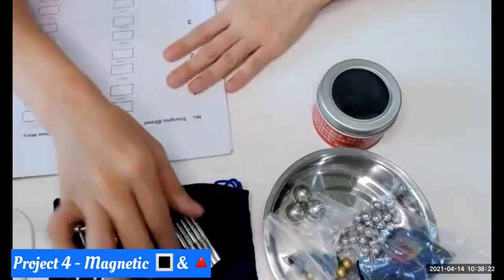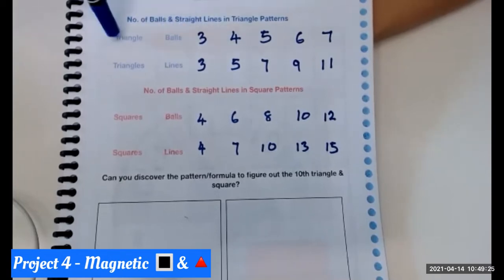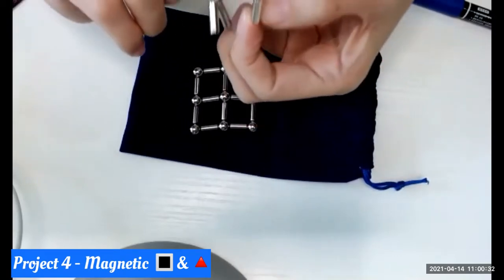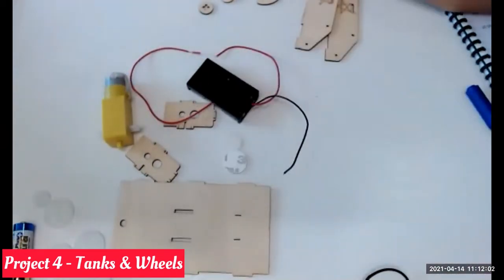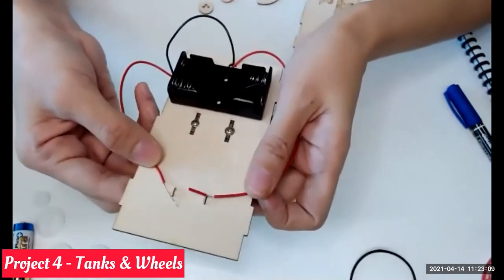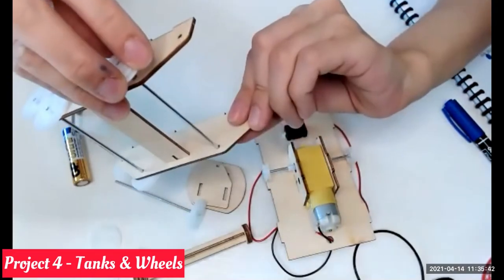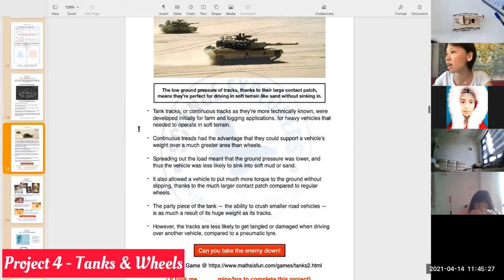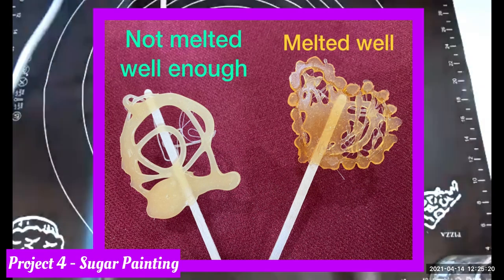SE 2021, April 14th - wk 2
Project 4 - Magnetic Rods - Squares & Triangles
Project 5 - Tanks & Wheels
Project 6 - Sugar Drawing